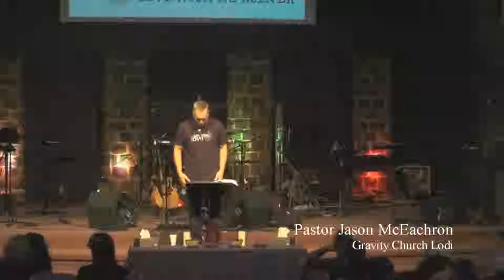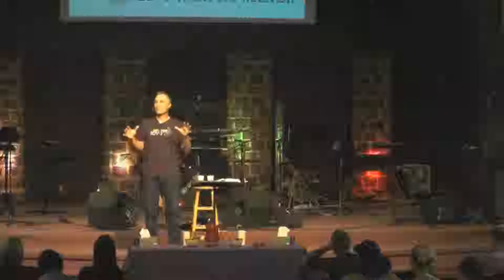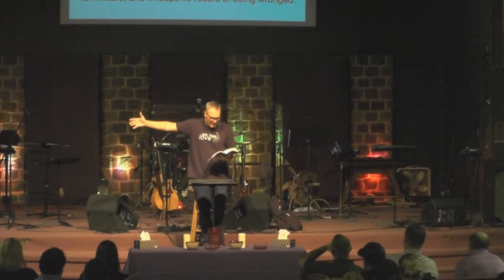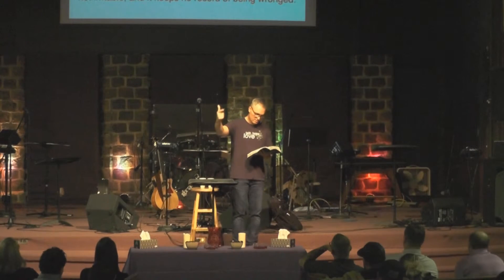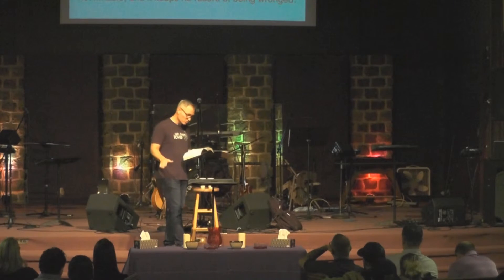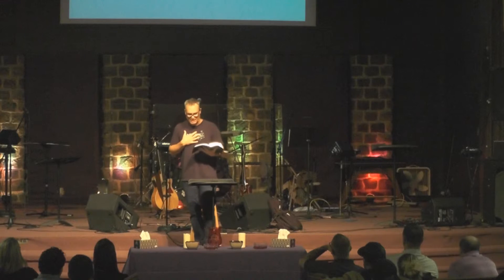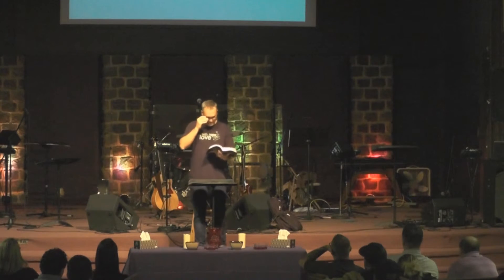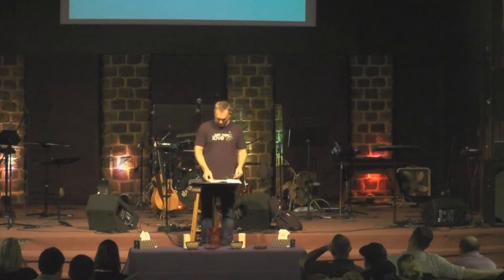March 2, 2019 Jason’s 7 Big Stones #7 Love Intentionally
Matthew 6:33
Matthew 8:21
1 John 4:16-18
Matthew 5:43-48
1 Corinthians 12:31-13:13